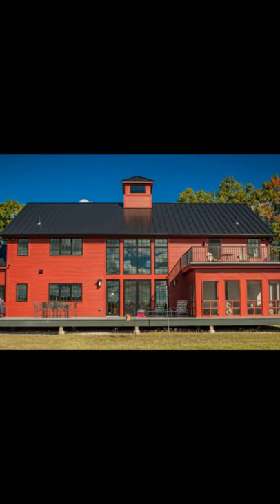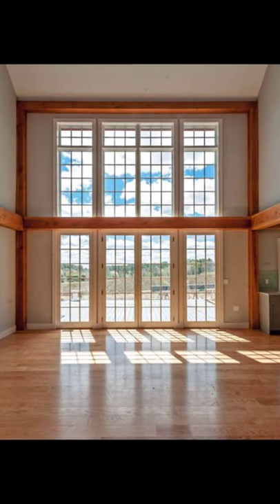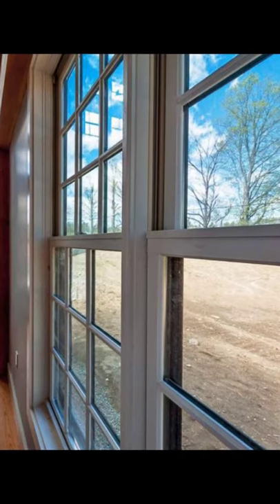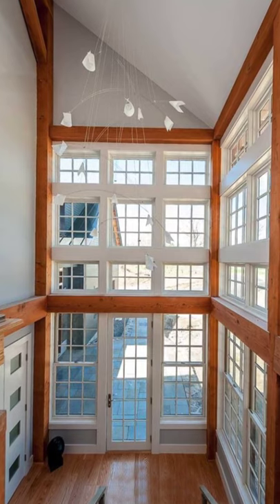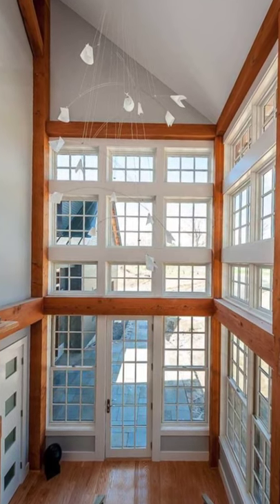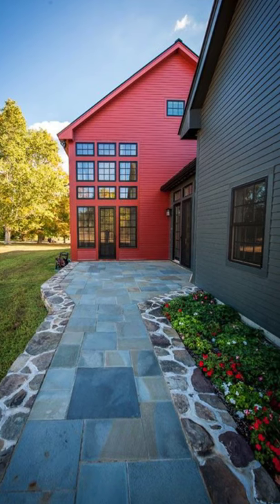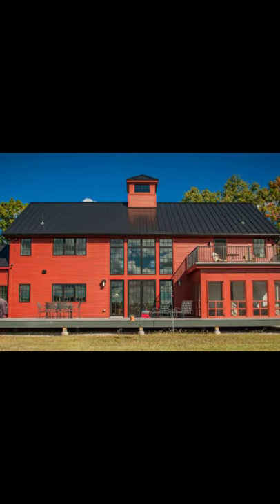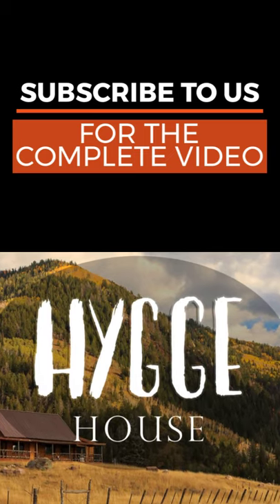The Bancroft Barn Home Has That New England Style With A Modern Twist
With a stunning and super spacious design, the Bancroft barn home really has it all. The home is a New England barn-style, contemporary post and beam design. It's huge with 3,055 square feet of space in the living space including 3 bedrooms and 3.5 bathrooms, plus an additional 1,931 square feet of space for the three car garage. Perfect for people with a love for cars. This is one of Yankee Barn Homes contemporary post and beam barn homes with very stylish modern appeal that people love. It also has the charm of an older New England barn though as they kept some of the style elements alive in this design. The red siding certainly makes it look like a classic barn out in the country, but then the two-story windows on the home bring it into the 21st century making it look like an upscale loft or penthouse in the city. The front entrance is also a very interesting area of the home that's also surrounded by plenty of windows to maximize the light entering into the home. The home was built with a simple rectangular floor plan and also has some great energy efficient elements implemented into it. The windows and doors, as well as the polyisocyanurate insulation and house wrap, create a very tight building envelope which helps to keep warm air in and cold air out in colder weather.

The home is also designed with passive house elements integrated taking passive solar gain into account. They also do this with all of their barn home builds as they have a strong desired to build environmentally friendly homes. This not only helps customers save money on their energy bills each month; it also creates a greener home that's better for the environment. Inside this home, there are gorgeous posts and beams throughout the home, plus beautiful staircases and loft areas. The living room area is flooded with light thanks to the incredible floor to ceiling windows they placed perfectly on the face of the home. This could also be a great place to add a fireplace to heat the home and create nice ambience on chilly days. Right beside the living room area is the kitchen with bar seating and a great layout for cooking homemade meals. There's also space for dining close by making for a nice, open floor plan. Upstairs, there is a lovely bedroom area with an ensuite bathroom and two walk-in closets for clothing and storage. There's also a nice porch right off of the bedroom area too which would be great for sitting out on in the morning or the evening time. Back on the main floor leading to the garage, there is plenty of storage space with a laundry room and then a mudroom and a half bathroom to use to clean up before entering into the rest of the home.

The tree car garage would be perfect for doing mechanical work and for parking cars and storing other toys in like ATVs or small tractors. The Bancroft is such a stunning modern barn style home design that would be perfect for those wanting more of a contemporary style home out in the country. Yankee Barn Homes strives to build the highest quality barn homes for their customers working in collaboration with them to bring them the home of their dreams. There's no design idea that's too out-there for them, and they're willing to work with customers on any design they choose. So if you're in the market for a barn home like this one, even if it's something smaller you can bring your ideas to the company and they'll get you started.